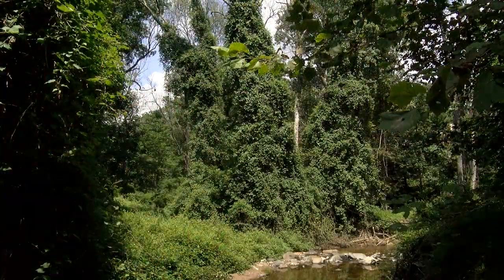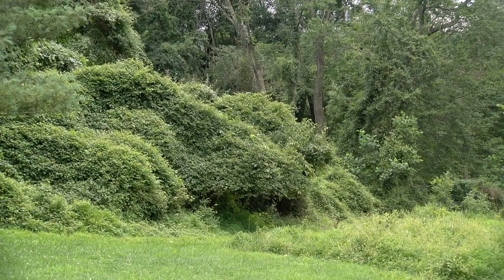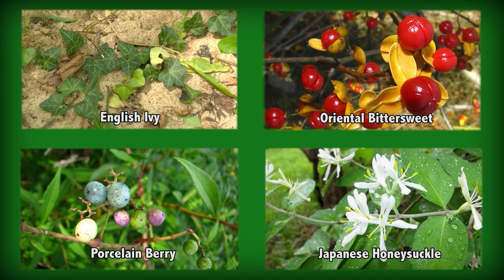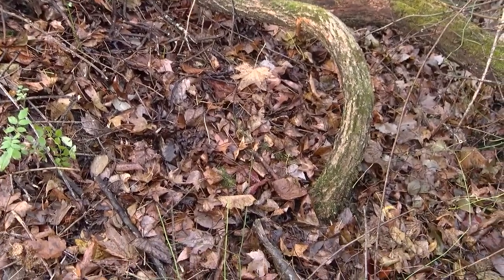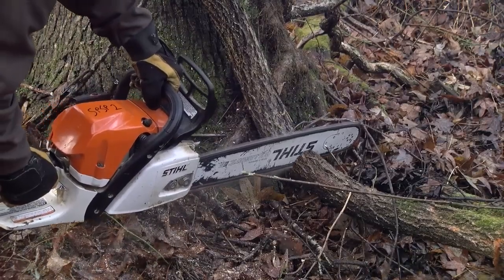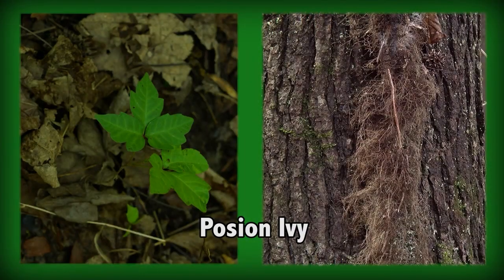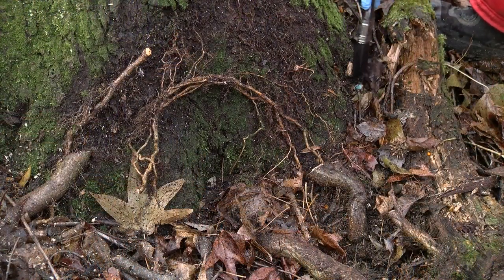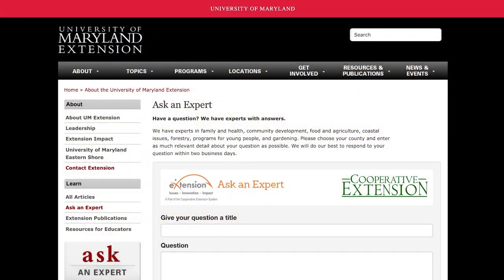National Invasive Species Awareness Week 2023 - Woody Vines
National Invasive Species Awareness Week (NISAW) is an international event to raise awareness about invasive species, the threat that they pose, and what can be done to prevent their spread.

Invasive species impact everyone. When not monitored or controlled, invasive species can cause harm to our economy, environment or human health. The term "invasive" is used for aggressive species that grow and reproduce rapidly, displace native species, and cause major disturbance to the areas in which they are present.

Invasive species, if left uncontrolled, can and will limit land and water use now and into the future.